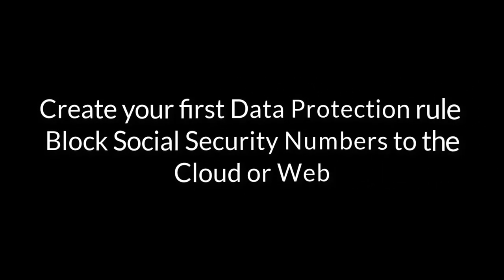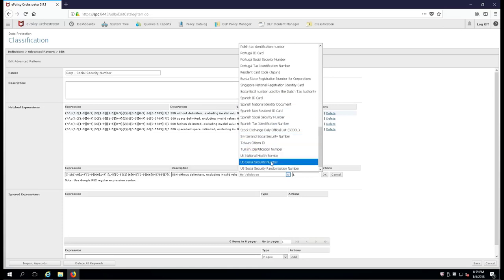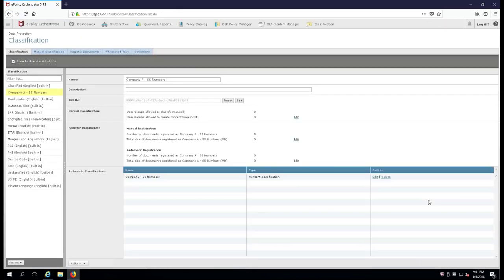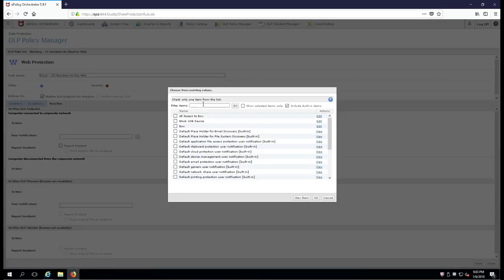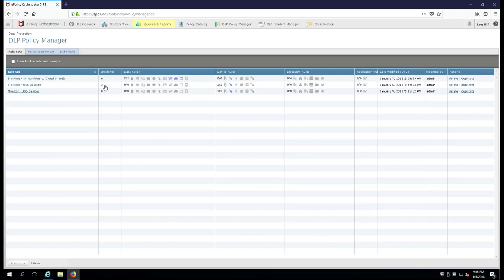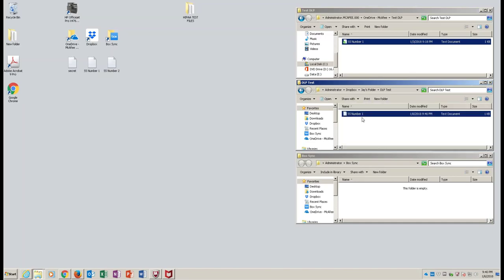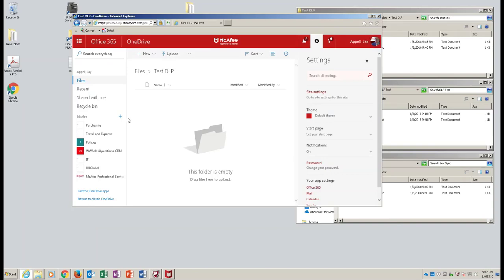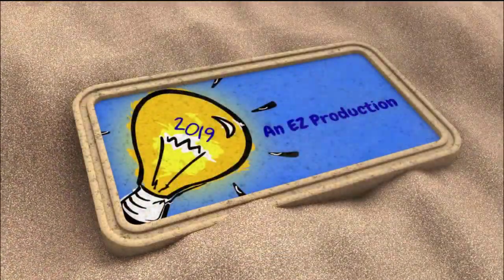DLP 004 - Part 4 - McAfee Trellix Data Loss Prevention Create a Social Security Classification Rule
030419 - This is a great primer if your new to McAfee's Data Loss Prevention for the Endpoint. We tackle the creation of your first classification rule and more! Pull up a chair in your lab and lets work through the steps together. A number of steps and the more you do it the EZ'r it gets.

Jay Appell has influenced ePO as a product back in the late 90s and is responsible for a number of the features that use in the product today. Jay created the EZ tool series used by admins all over the world. He made an impact when creating the EZEFI and EZMBR and EZAdvisor drive and encryption recovery tools. This learning series was produced as a McAfee instructor and continues today. Learn how to upgrade, downgrade, troubleshoot, and generally make your life easier as an administrator.

Welcome to the EZ education channel where the instructor is talking to you and helping you to understand.